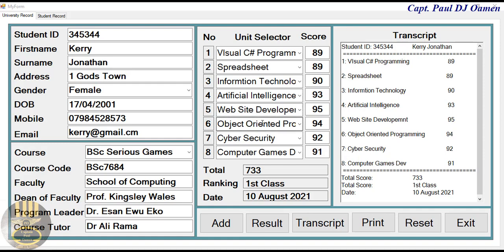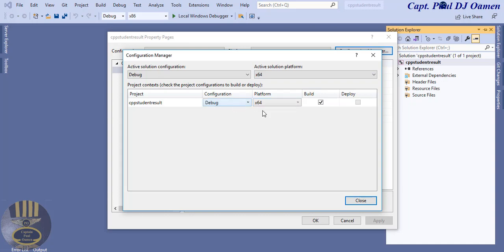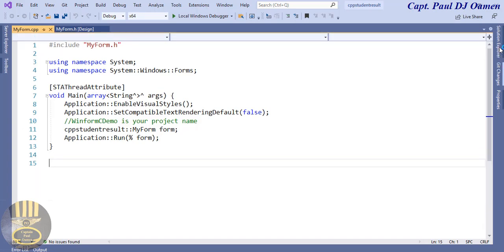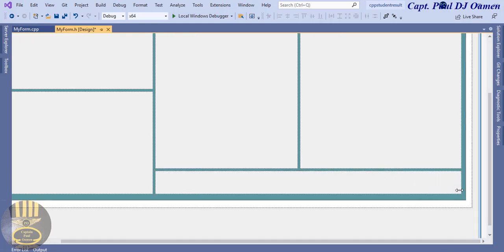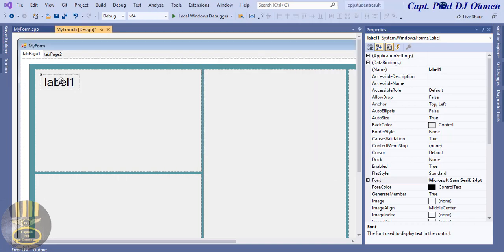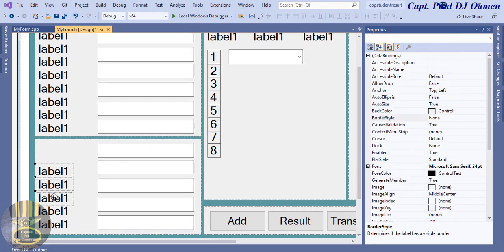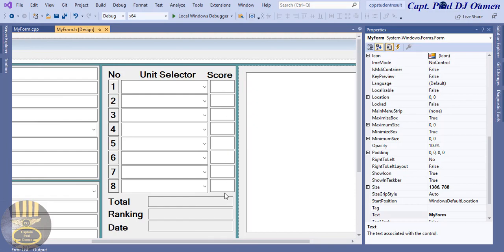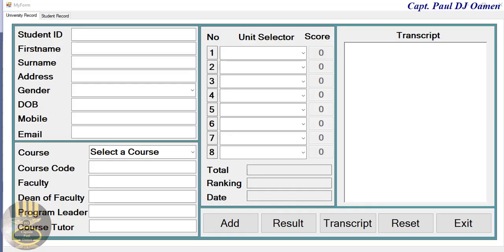How to Create Student Result Recording System in Visual C++ with MYSQL Database - Part 1 of 4